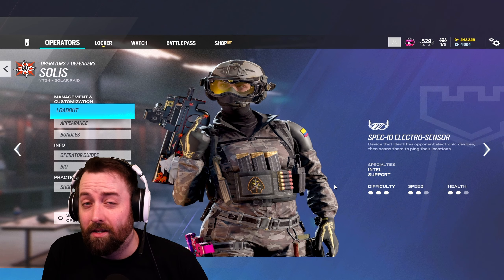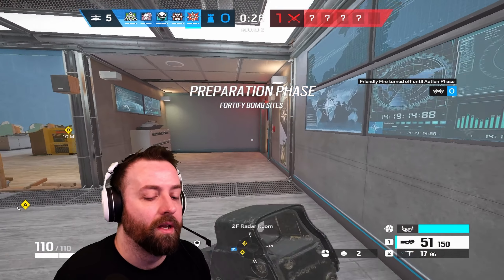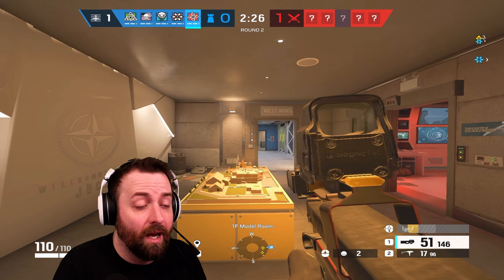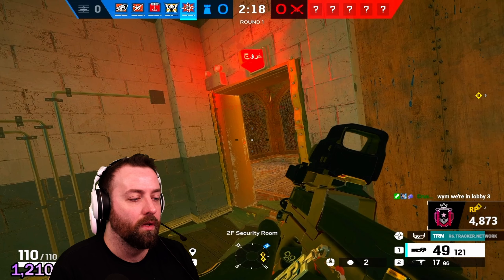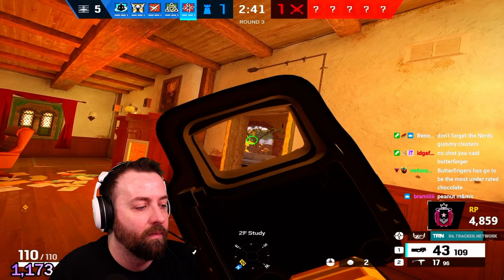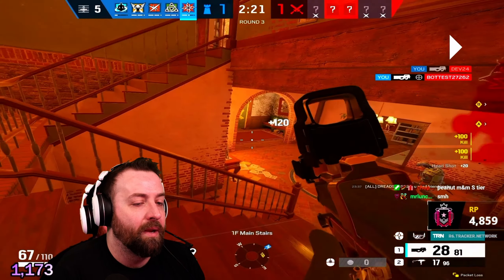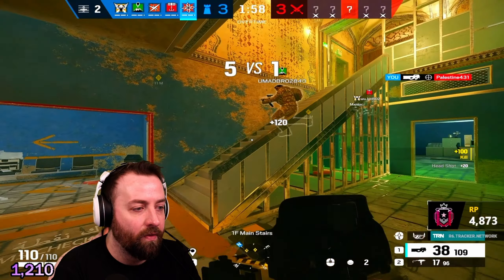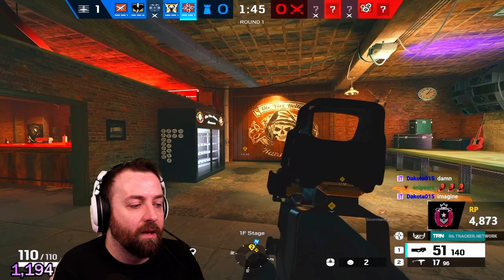How to Play Solis! Operator Guide 2024! - Rainbow Six Siege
Today we are talking all about how to play as Solis in Rainbow Six Siege! Talking all about her kit, best way to play as Solis, how to use her Scanner, and how to win, rank up, and FRAG OUT as Solis! Solis is an extremely POWERFUL roamer capable of denying all enemy intel! Hope you guys enjoy!

Intro - 0:00
Solis' Loadout - 0:44
Spec IO Electro Sensor - 2:10
Solis Gameplay - 4:39
Ending Points - 10:58
Outro - 11:48